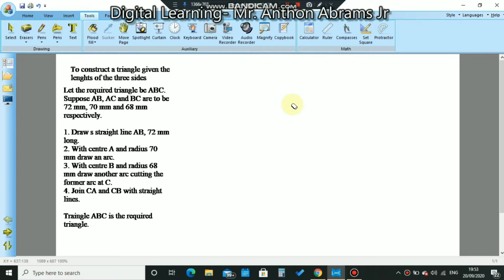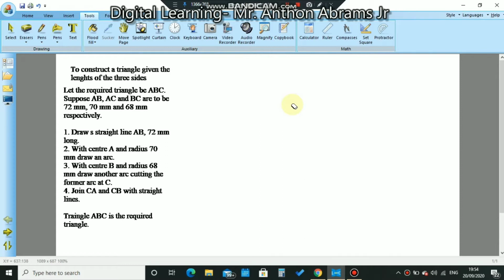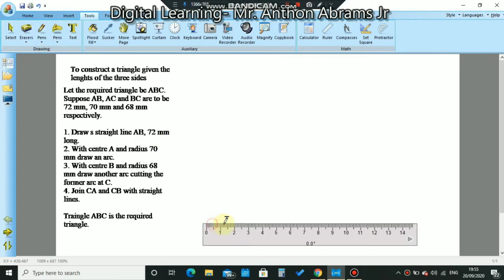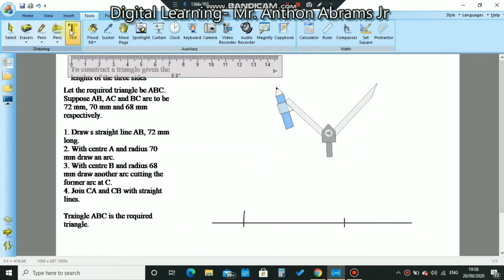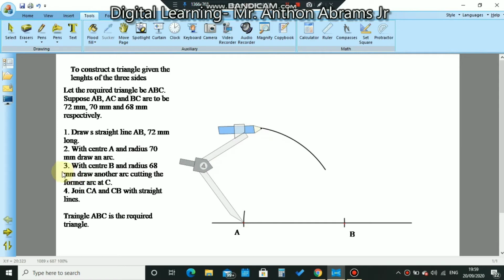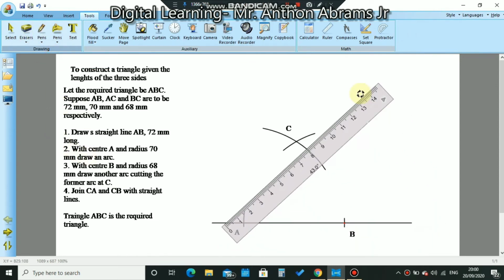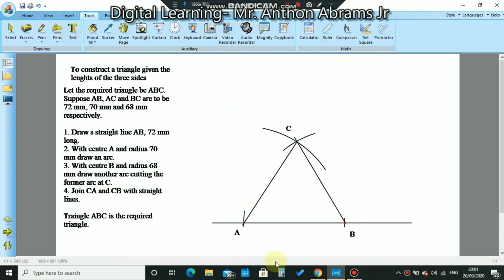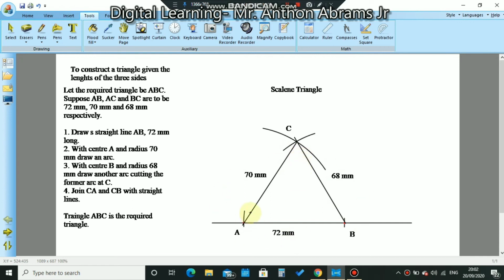Triangles- To construct a triangle given the lengths of three sides